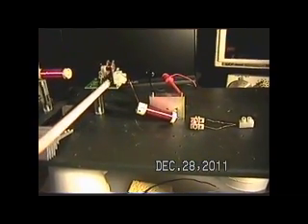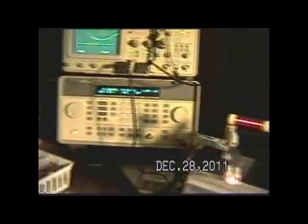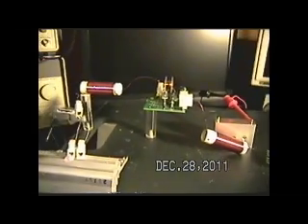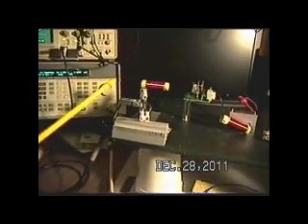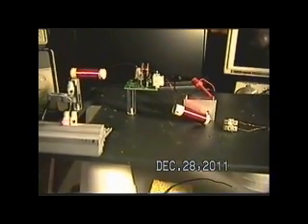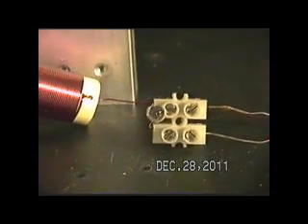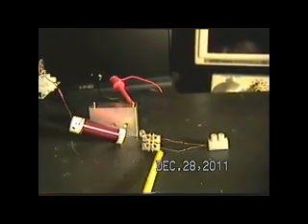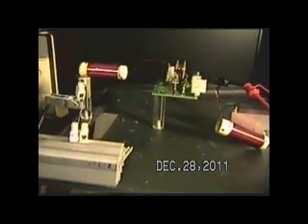Is The Exciter Running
So one can see and feel the Exciter is really running and not just seeing a coupling during explorations of the Exciter and looking into PSEC